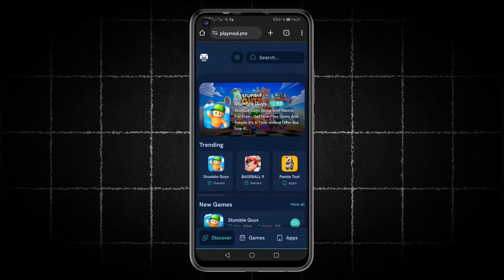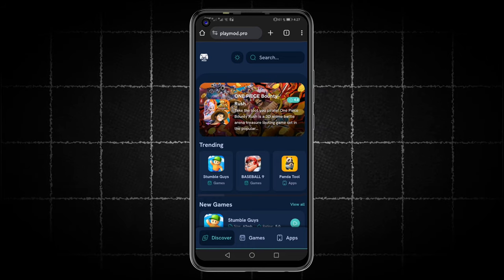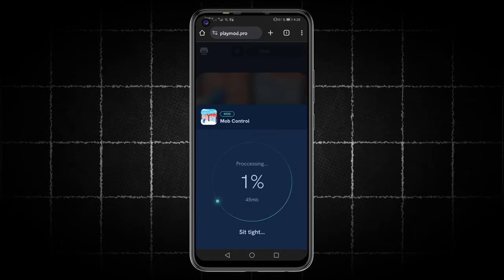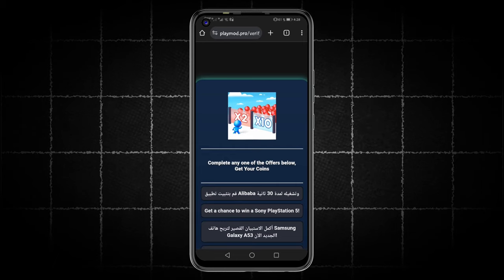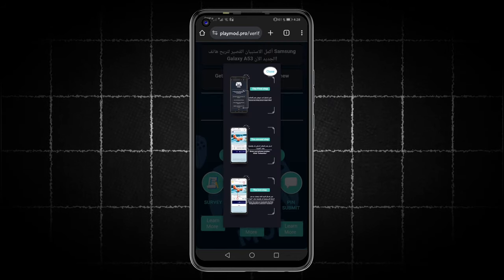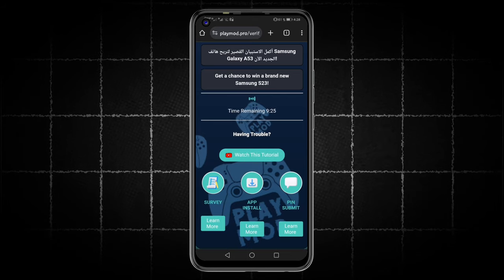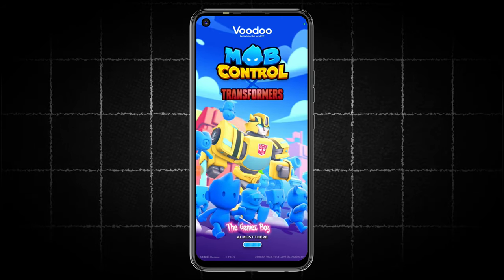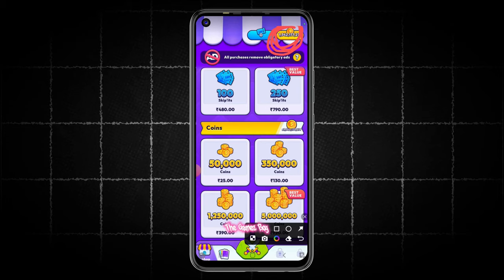Mob Control Free Coins - How To Hack Coins Mob Control Mod Apk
Hi guys, Today in my video tutorial we will learnt about Mob Control Free Coins - How To Hack Coins Mob Control Mod Apk Ios or Android. This is the only working mob control mod apk unlimited coins on youtube video post all in youtube platform.
mob control unlimited coins and diamonds is working smoothly on both device ios or android without jailbreak or root. Please follow instruction all any step in this video you will get unlimited mob control unlimited coins mod apk.